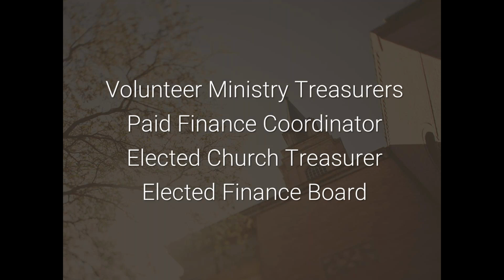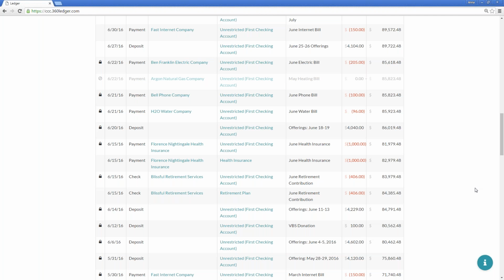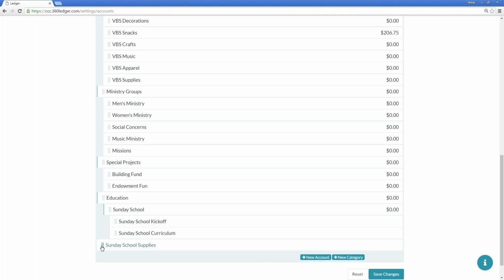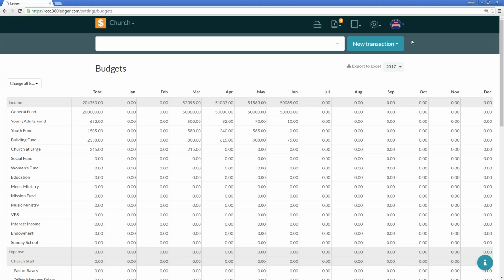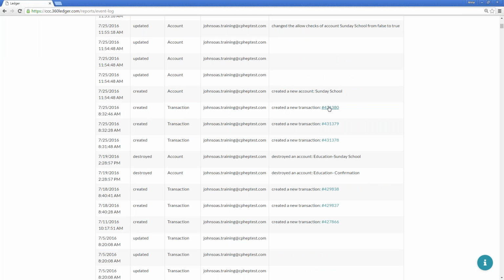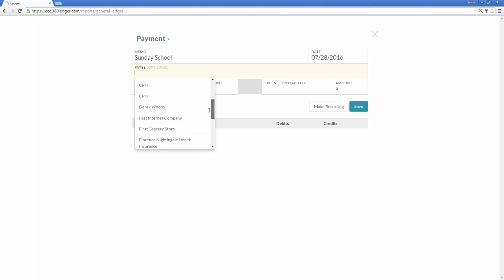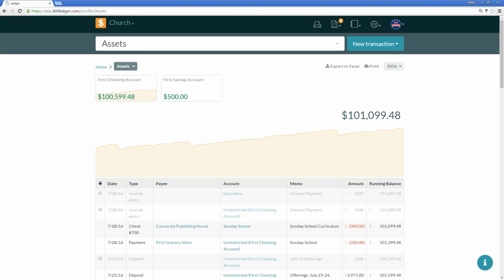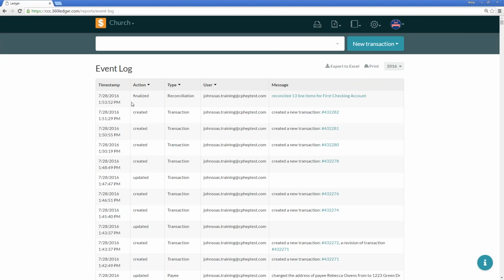Church360° Ledger - Complete Overview - 7.28.2016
This training webinar from Thursday, July 28, 2016,  walked users through the basic features of Church360° Ledger.

The webinar recorded live and hosted by Anna Johnson, Assistant Marketing Manager of Concordia Technology Solutions.